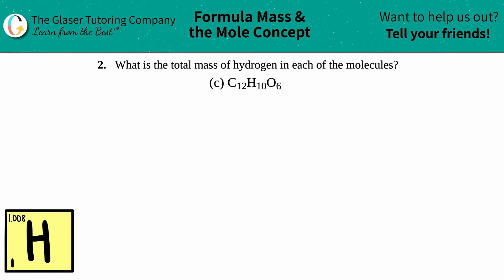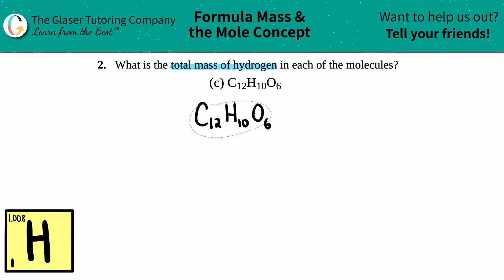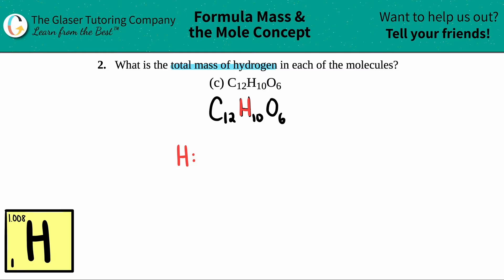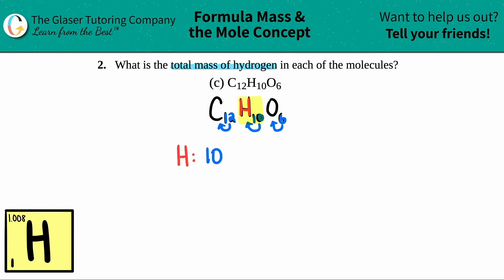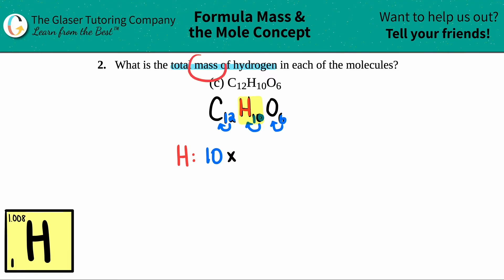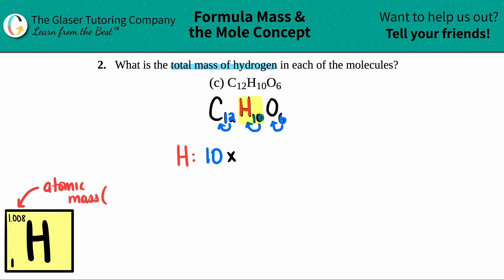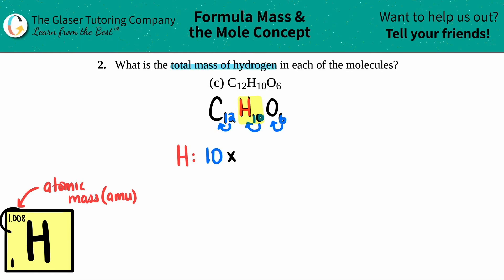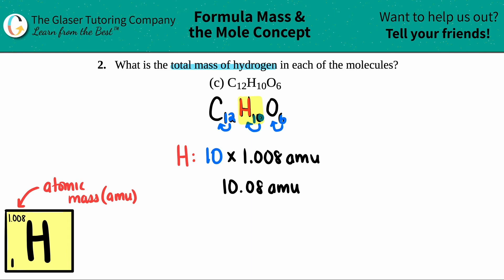3.2c | What is the total mass of hydrogen in each of the molecules? C12H10O6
What is the total mass of hydrogen in each of the molecules?
C12H10O6